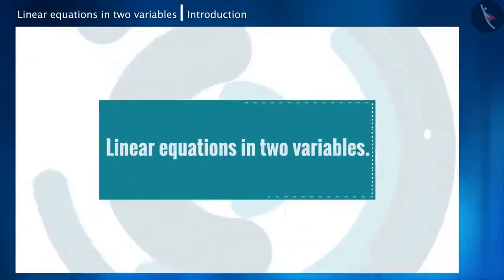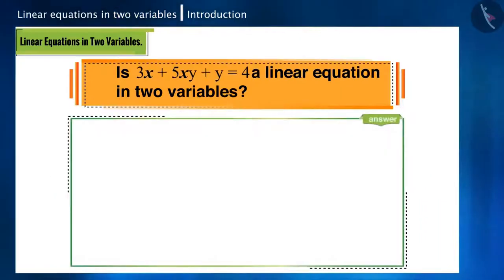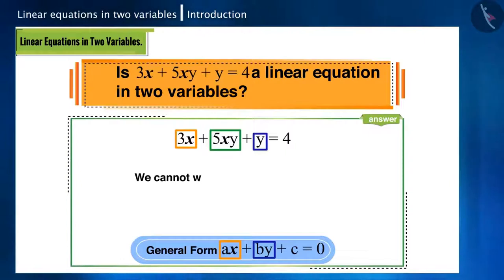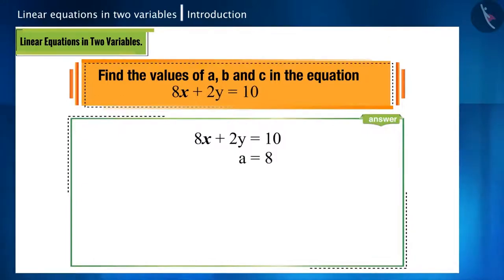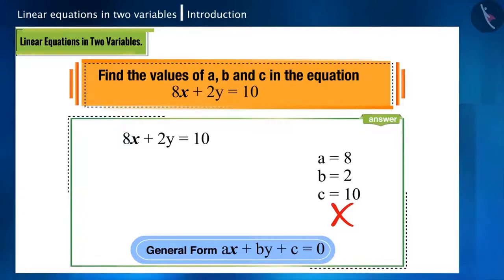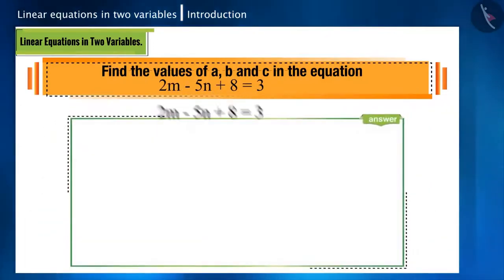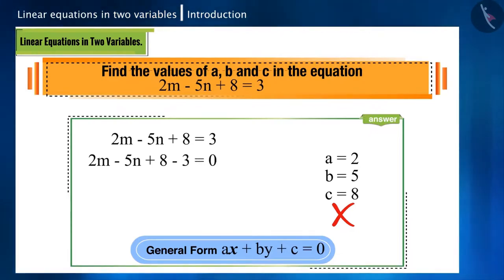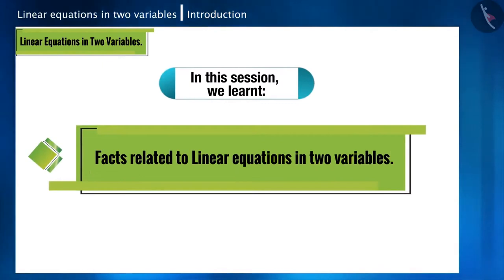Class 9 Maths chapter - 4 'Linear Equations in Two Variables' (Part 3) cbse ncert